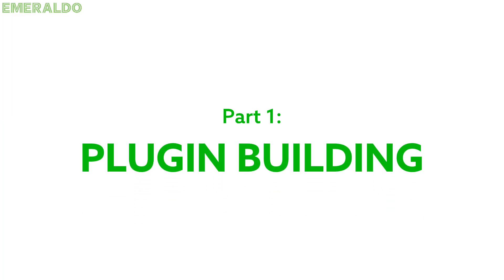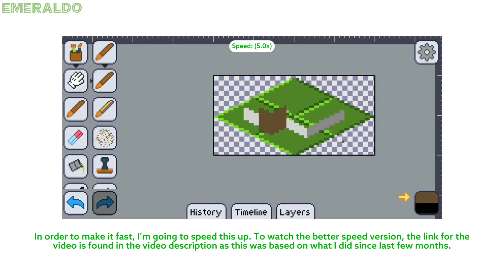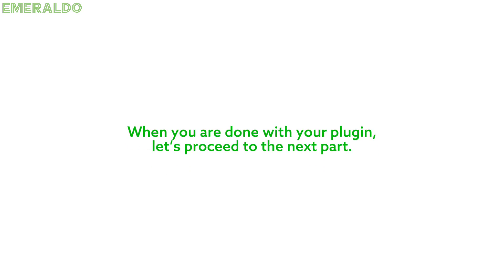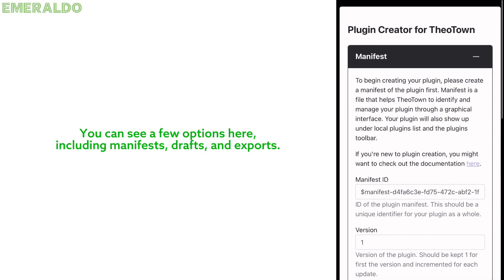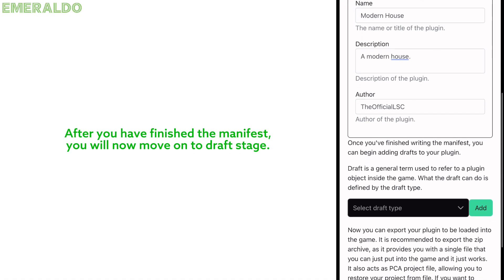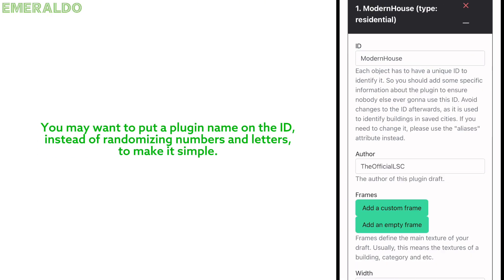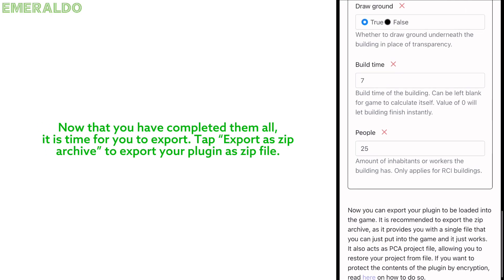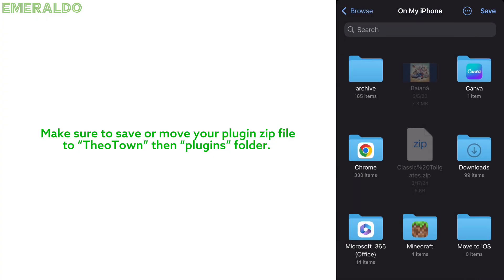How to Make a Plugin? | TheoTown (2024 Version)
Hello, everyone!
In this video. I’m going to show you how to make a plugin!

After a few years delaying the plugin tutorial, I now decided to continue by updating and merging the old parts.

What do you think about this updated plugin tutorial?
Is it hard to do & know? Or easy to do? Comment!